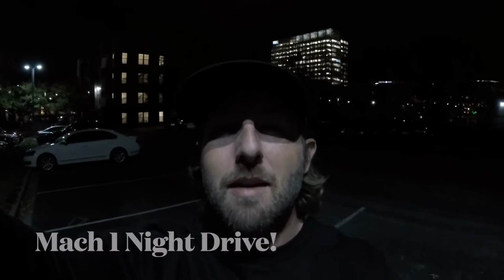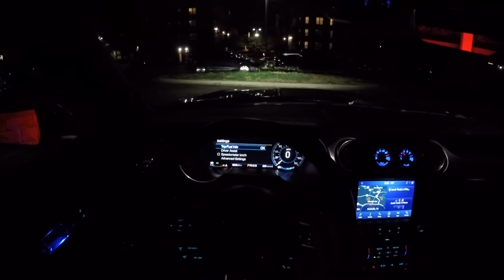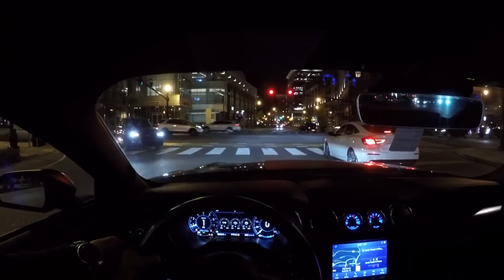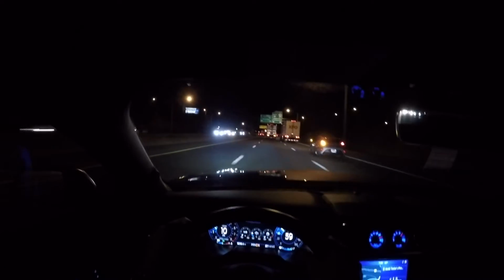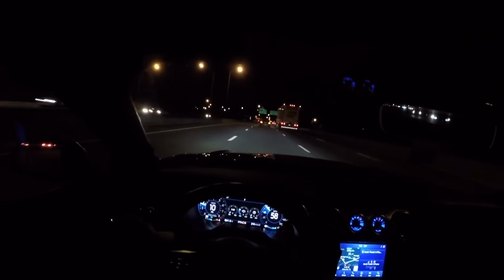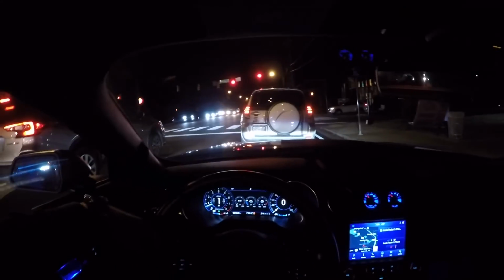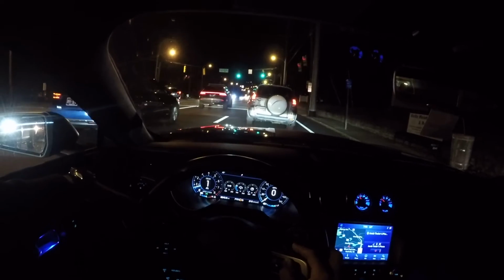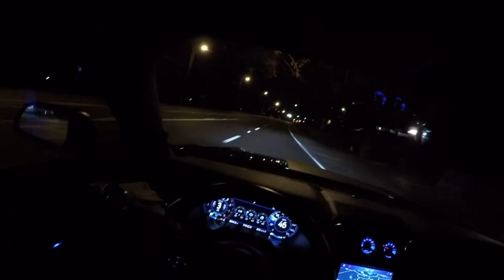Mustang Mach 1 (POV Night Drive 10 Speed Handling Package)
Let's take the 2021 Mustang Mach 1 out for a POV night cruise.

Genuine Ford Mach 1 Floor Mats
#1 Car Wash Kit
Mustang Wheel Spacers
Mustang Borla Resonator
Mustang Corsa X-pipe
Mustang Exhaust